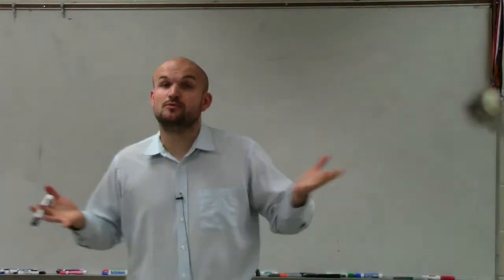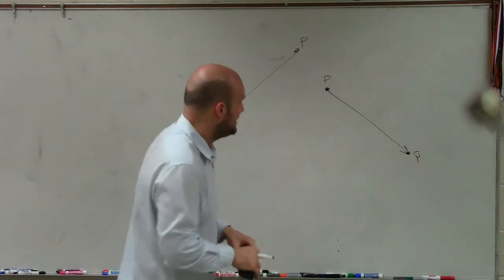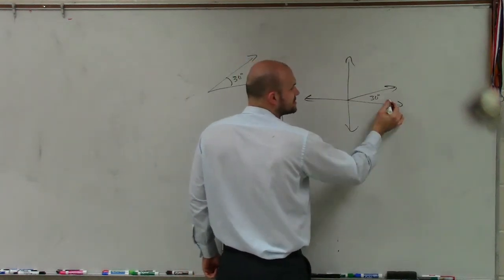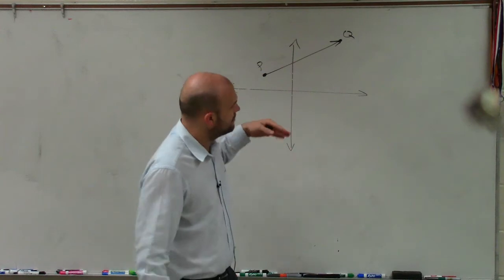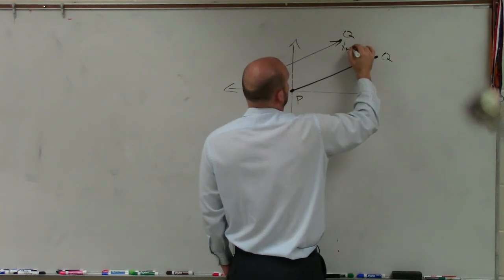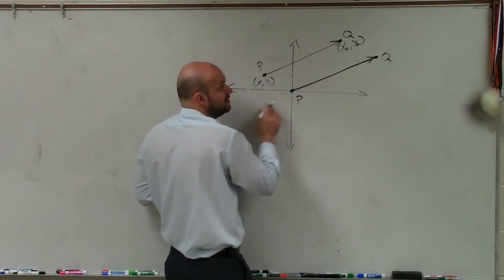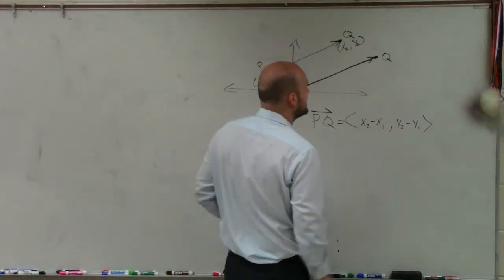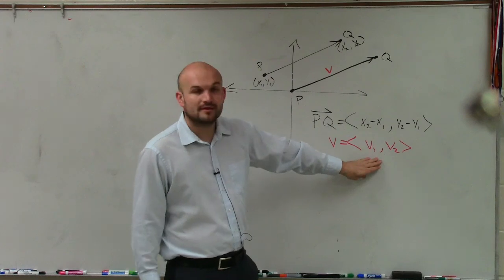What is component form of a vector